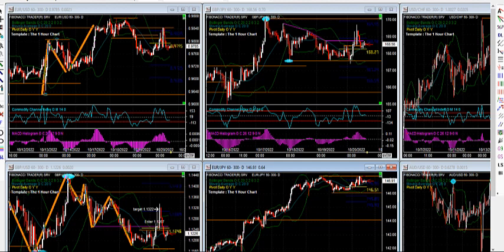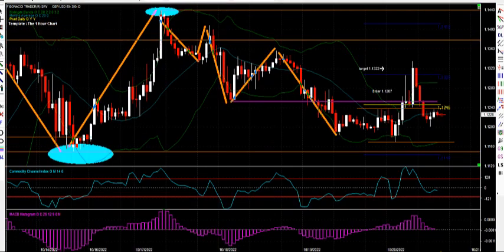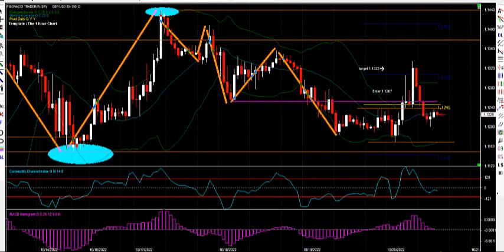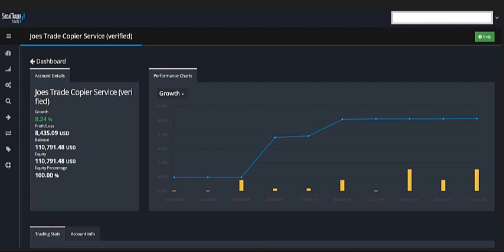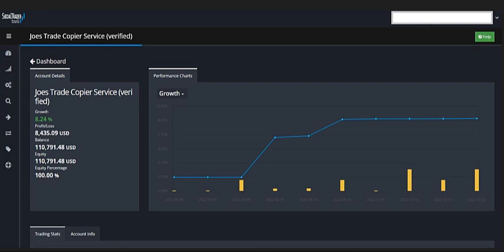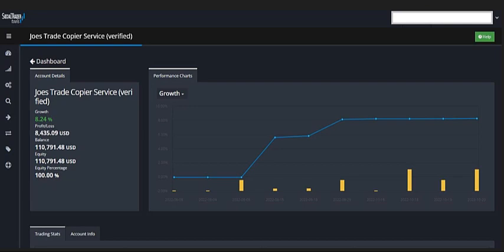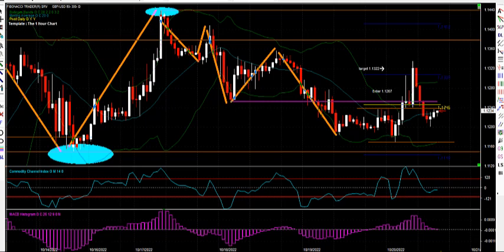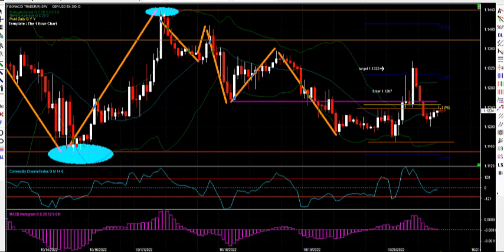Trade Copier Performance Update Oct 20 special bonus offer included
Performance Update and Possible trade set ups for this week and next week.